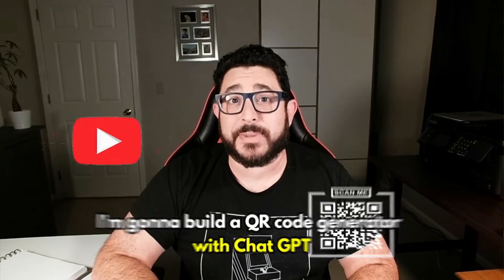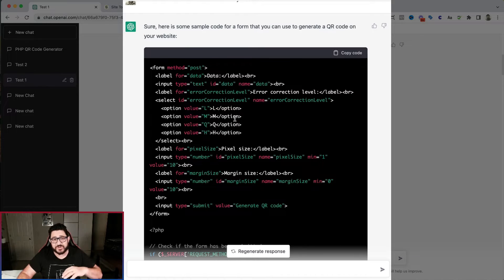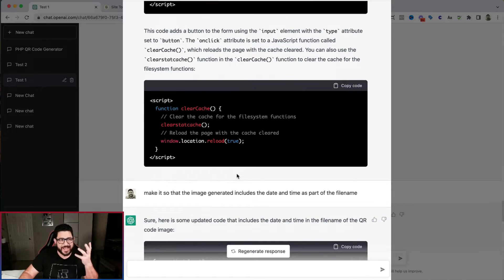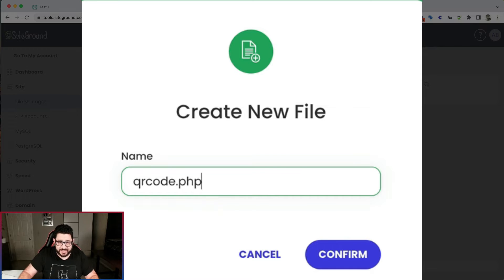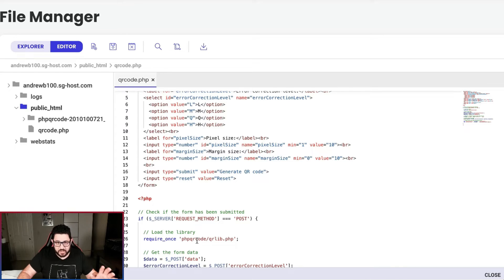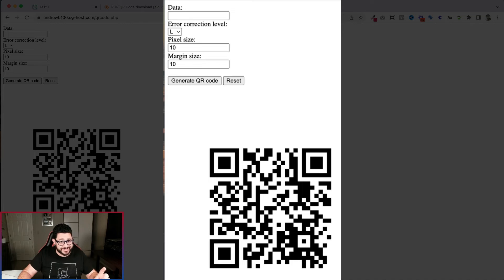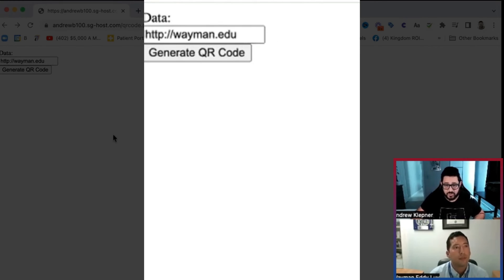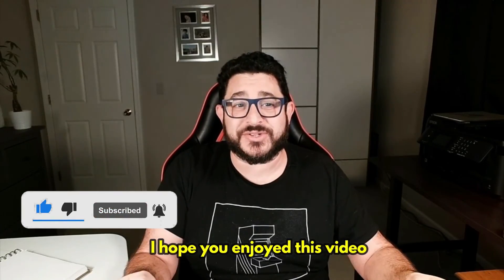How to use ChatGPT to Build a QR Code Generator and Make $300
In this video, learn how to use ChatGPT to build a QR Code Generator and make $300! ChatGPT is a powerful language model developed by OpenAI that can be used for a variety of tasks. In this tutorial, we'll show you step by step how to harness the power of ChatGPT to create a QR Code Generator that you can sell for a profit. This is a great opportunity to learn about cutting-edge AI technology and make some money at the same time. So, what are you waiting for? Watch now and start building your QR Code Generator with ChatGPT!

In this tutorial, we'll be discussing how I used Chat GPT to create a QR Code Generator with just 4 statements and no coding!  After that I'll show you how I sell it for $300 over and over again.

You are going to show how Chat GPT came up with our headlines and also with our ad. This AI will blow your mind.